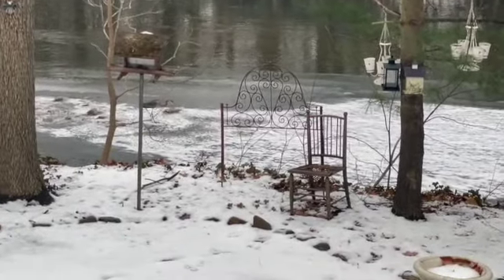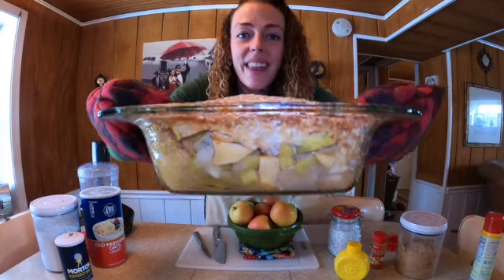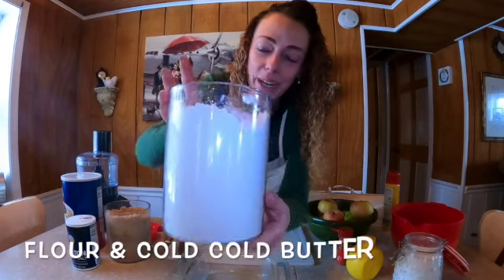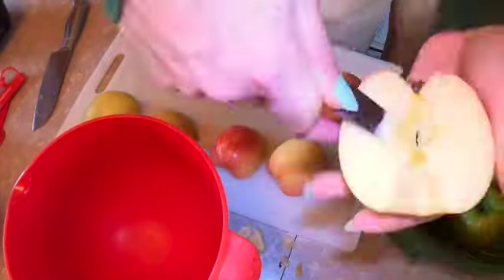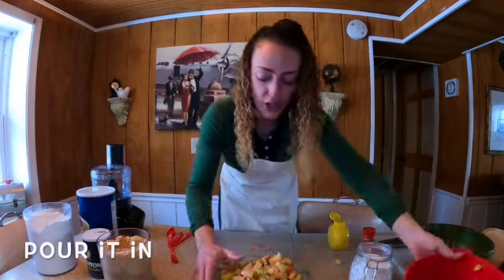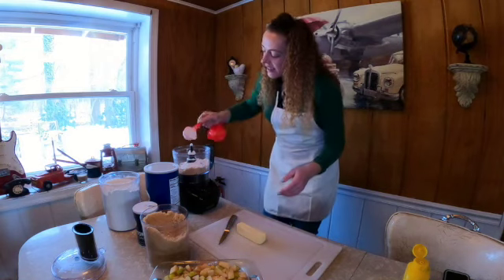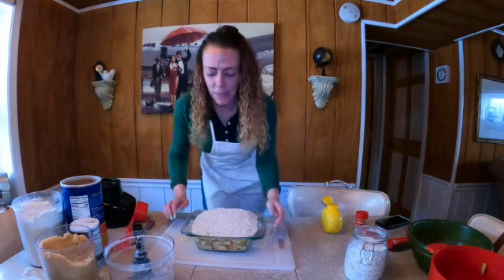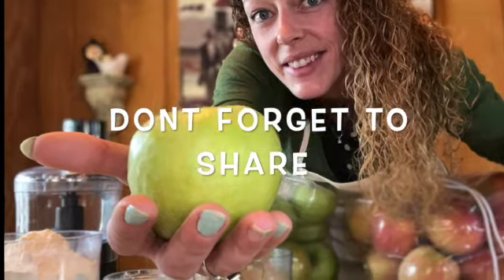Just a Girl in the Woods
Today we will be baking applecrisp !! And of course I'm going to share my fire with you and a visitor at pathwaystopeace. blueheron ! Larrythepoodle and daredevildenver are sooo happy to have you home! Grab your apron, roll up your sleeves, clean off those apples and lets get to baking !

Old Fashioned Apple Crisp Recipe:
Ingredients
▢ 6 golden delicious apples, peeled and chopped (other varieties can be used, can also be sliced)
▢ 1 3/4 tsp ground cinnamon, divided
▢ 1/2 cup cold unsalted butter, diced into small cubes
Watch the full DIYvideo for stepbystepinstruction!

Now lets get to making this delectable treat!! Yay! So happy you joined me in the kitchen today! And in case this is your first time joining me...Here are some links so you can catch up on all the fun stuff DoersNation is up too!

What do you want to learn to make next?
What are you doing today?
Get out there and be a doer